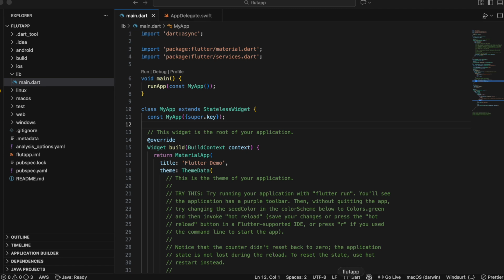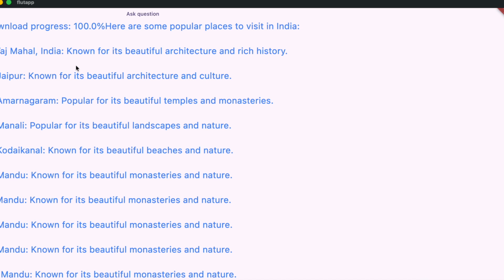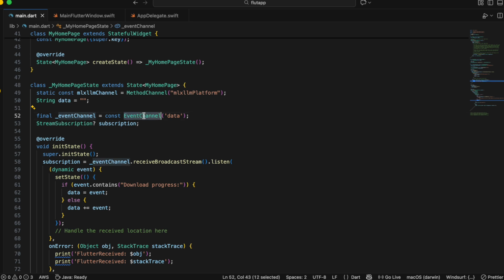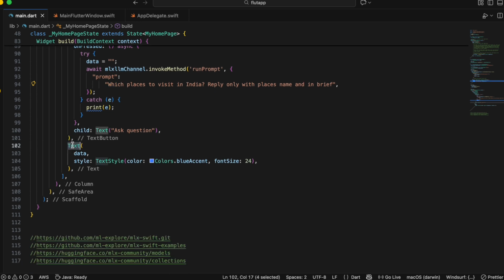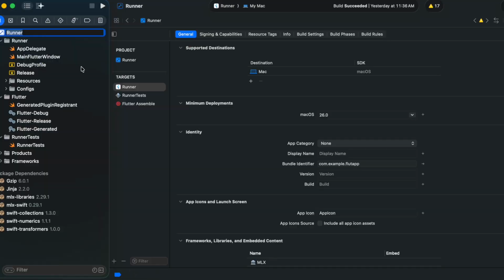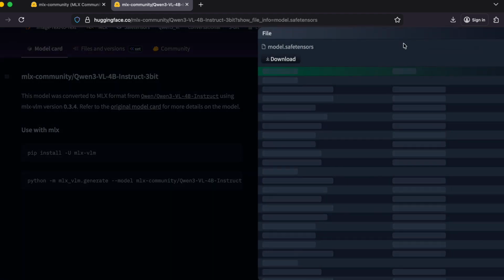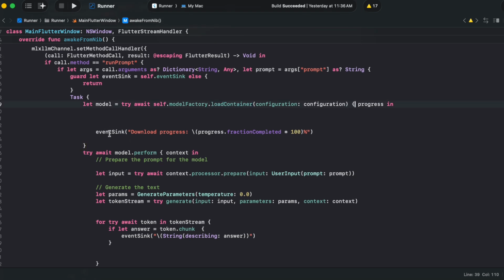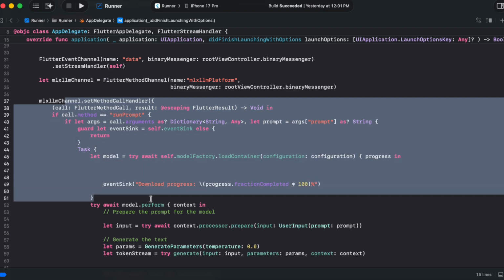How to use ANY LLM in Flutter iOS and macOS with MLX